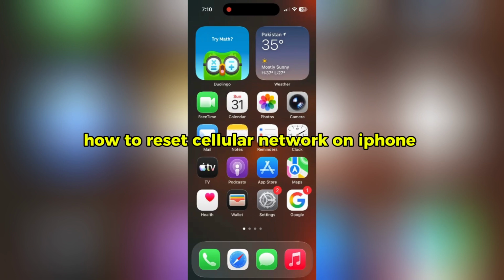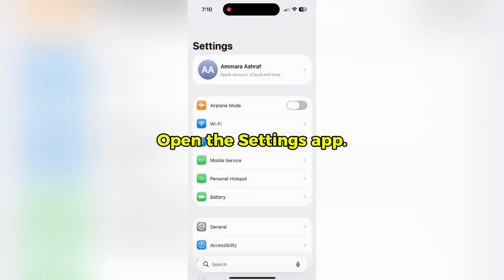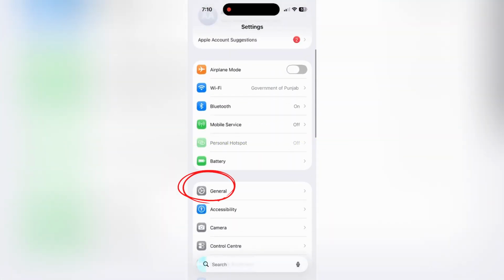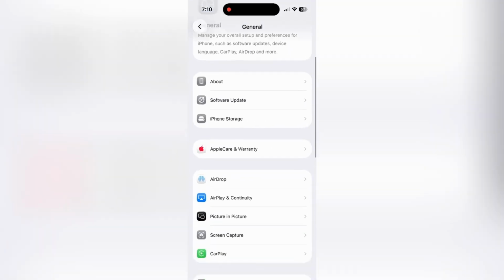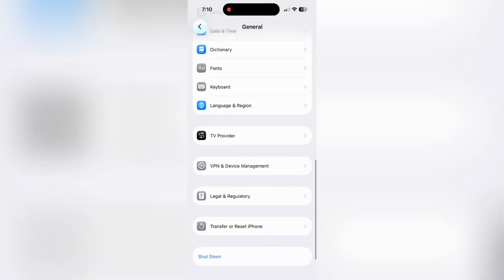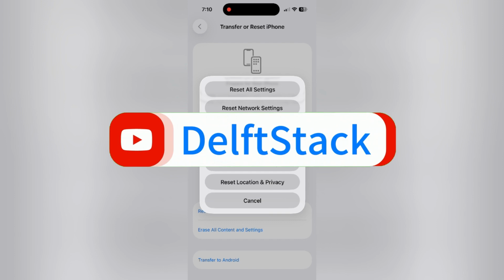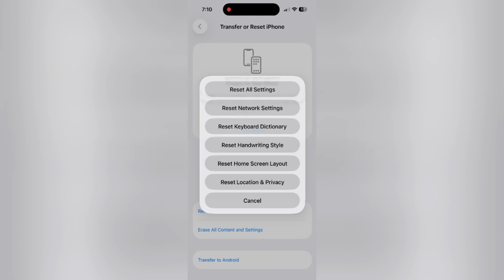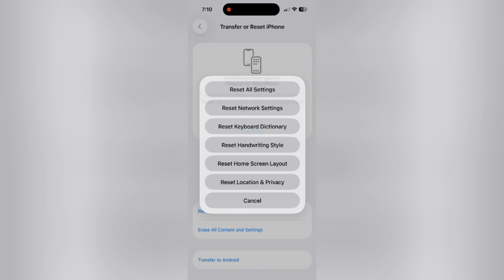How to Reset Cellular Data Settings on Your iPhone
Experiencing dropped phone calls, sluggish mobile internet, or persistent No Service alerts on your iPhone can be incredibly frustrating. When standard troubleshooting like toggling airplane mode fails, resetting your network configuration is often the most reliable way to clear up communication bugs. In this Delft Stack tutorial, we will show you how to navigate your system settings and perform a network reset to refresh your cellular data connection.

🔹 What You'll Learn in This Video:

✅ Locating the transfer and reset utilities inside your iPhone General settings.
✅ Accessing the native system reset options safely.
✅ Initiating a Network Settings Reset to clear cellular communication glitches.
✅ Understanding what data is cleared (Wi-Fi passwords, Bluetooth, and VPN profiles) and what is kept safe (personal photos, apps, and documents).
✅ Reauthorizing the reset with your secure device passcode.
✅ Reconnecting to network systems once your iPhone finishes rebooting.

📌 Timestamps

⏱ 00:00 - Introduction to Resetting Cellular Data Settings
⏱ 00:18 - Step 1: Navigating to General Settings
⏱ 00:27 - Step 2: Locating Transfer or Reset iPhone
⏱ 00:34 - Step 3: Accessing the Reset Options Submenu
⏱ 00:45 - Step 4: Selecting and Confirming Reset Network Settings
⏱ 00:52 - Step 5: Authorizing with Your Device Passcode
⏱ 01:22 - Step 6: Verifying Cellular Functionality After Rebooting

Many cellular connectivity errors stem from corrupted network caches or outdated carrier handshakes rather than physical hardware damage. This guide shows you how to trigger a system-clean reset to clear those digital bottlenecks. By resetting your network parameters, your iPhone is forced to re-establish clean connections with local cell towers and Wi-Fi networks, often resolving signal drops and data lag without risking your personal database.

If this tutorial helped you restore your cellular data connection and reset your network settings, please give this video a thumbs up, share it with anyone experiencing signal drops, and subscribe to the Delft Stack channel.